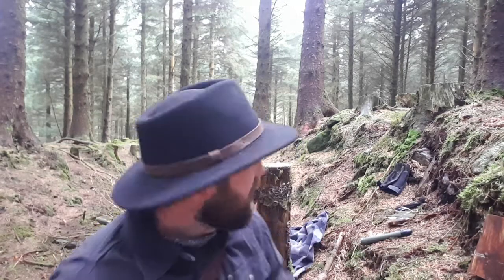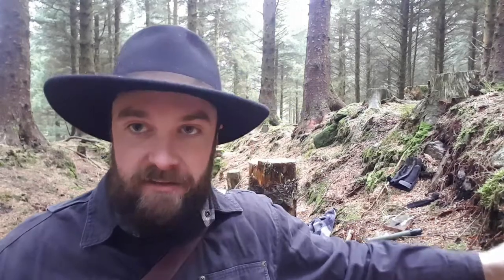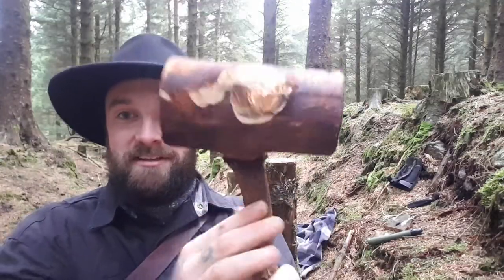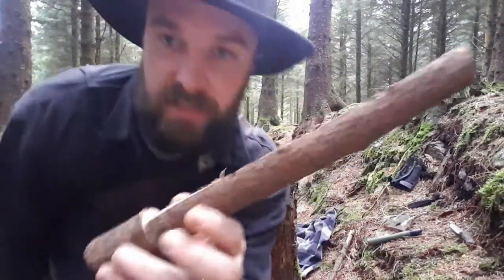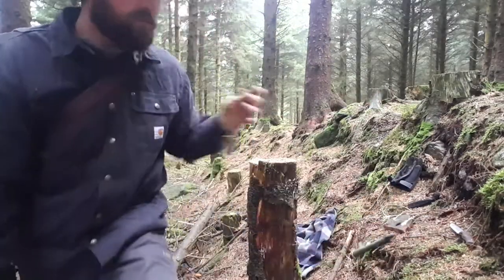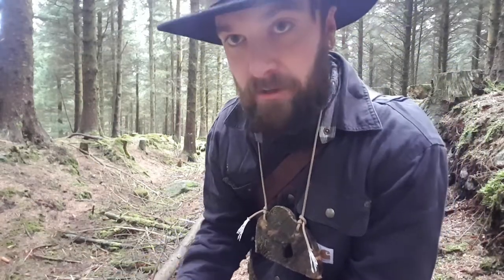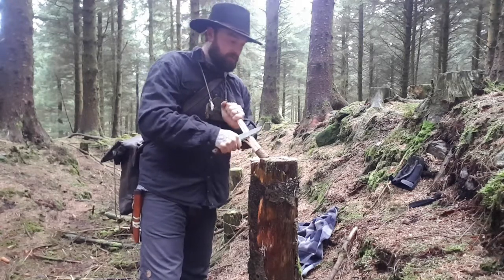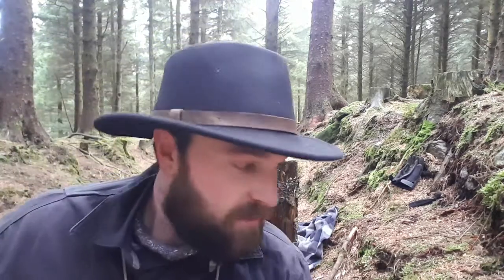Some more ways to use a stump.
Some more stump craft. In this I make a quick 90 degree stop, bodger bib and mallet.